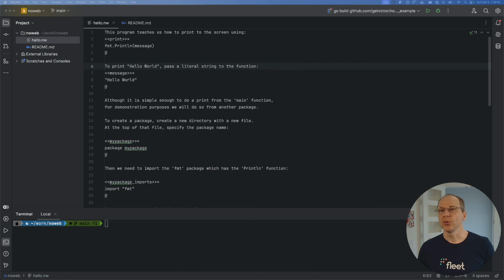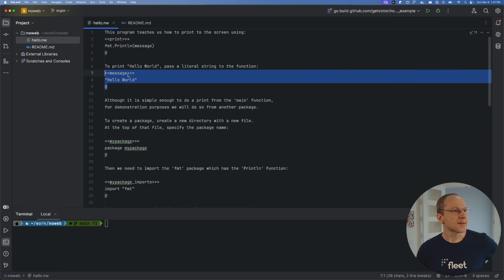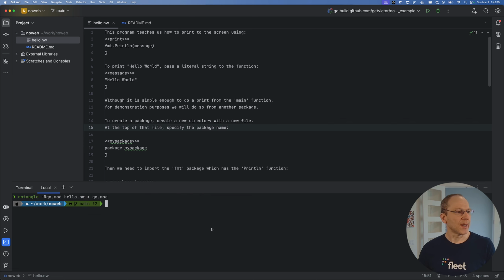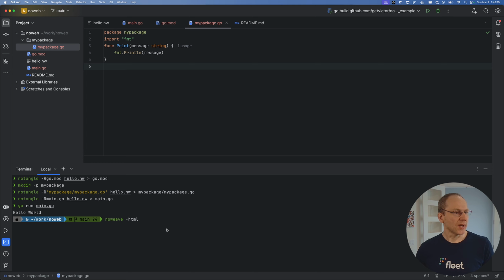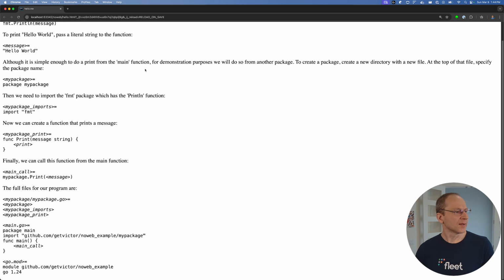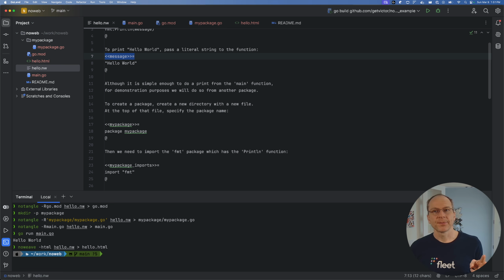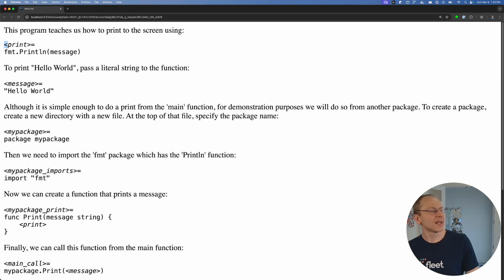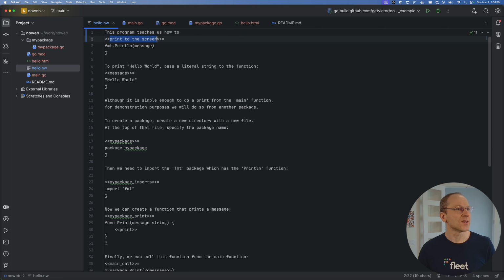6 lessons from literate programming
What can the literate programming approach teach today's software developers